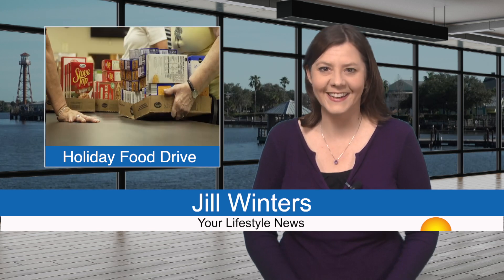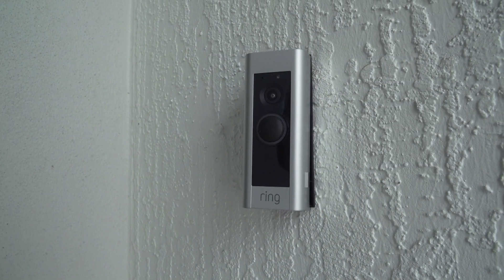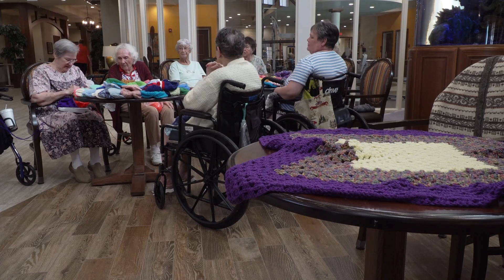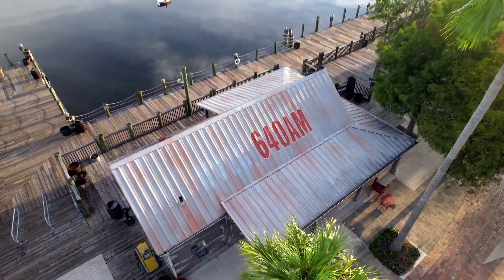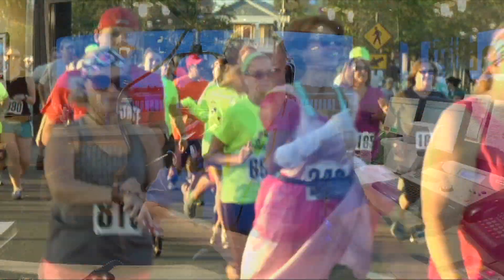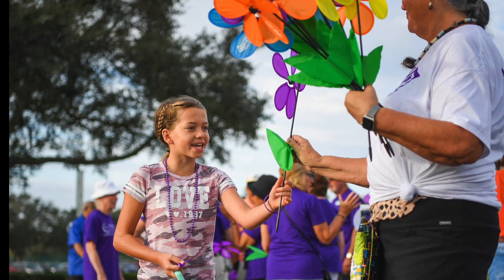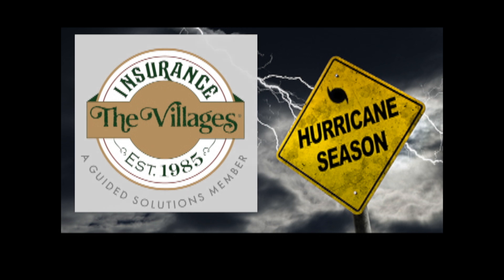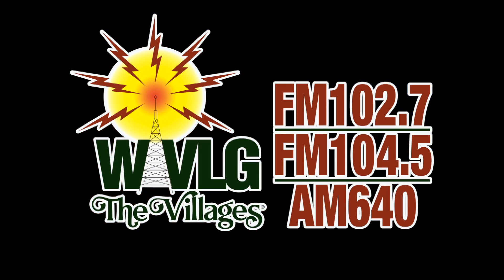Your Lifestyle News for Monday, October 9, 2023.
Lifestyle news of The Villages, FL.